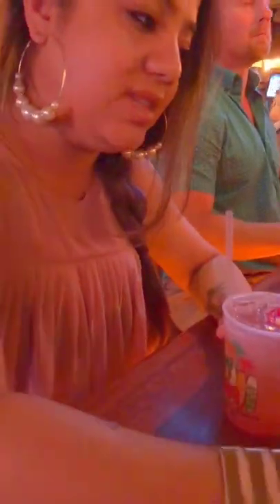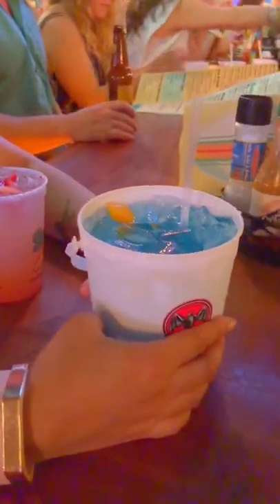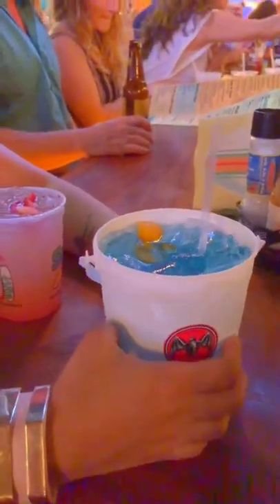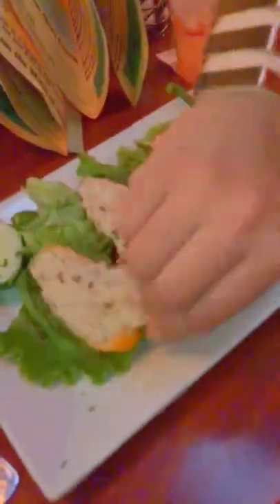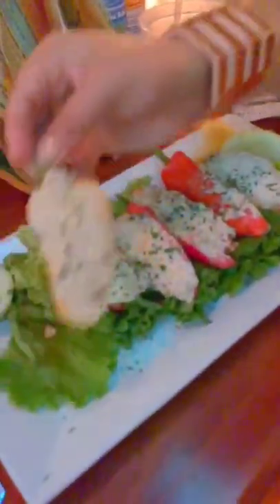Seafood in Destin